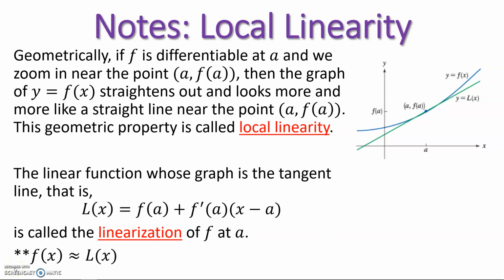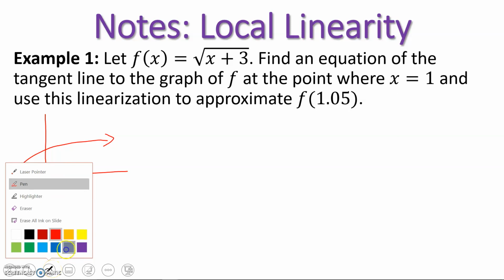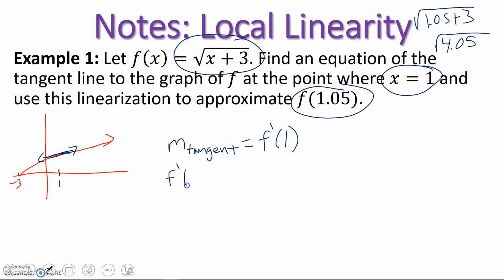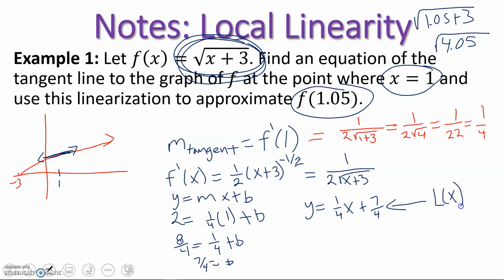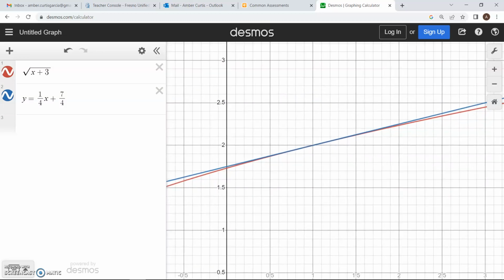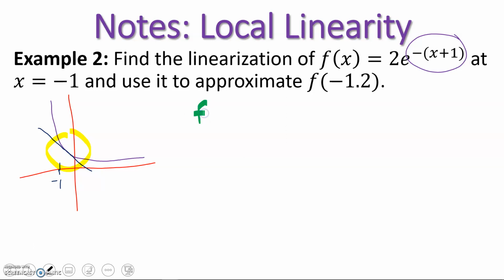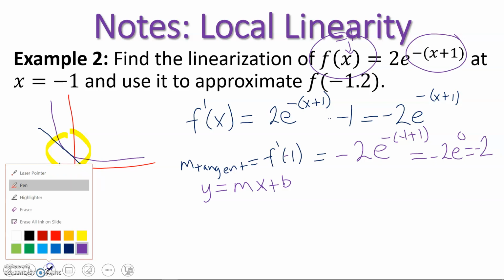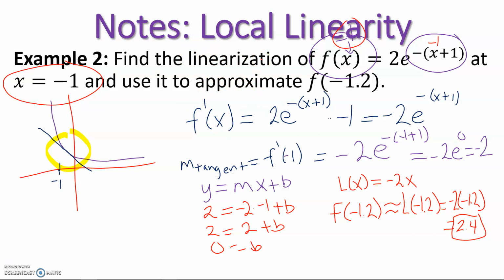Local Linearity 3.11